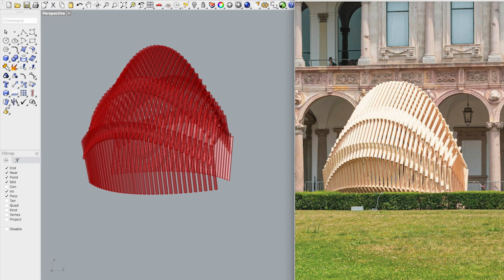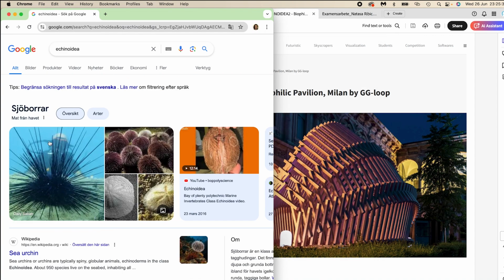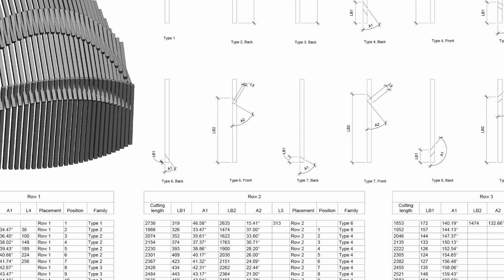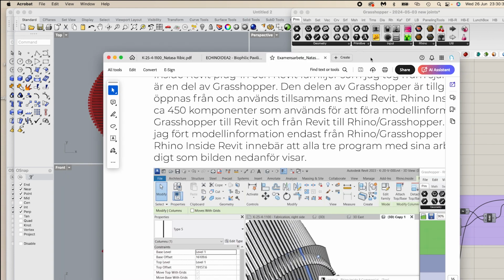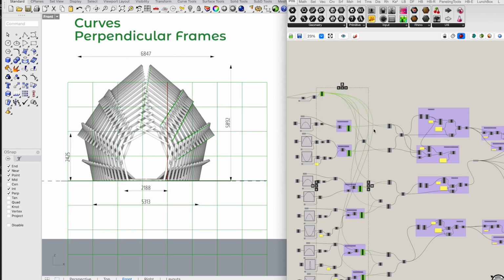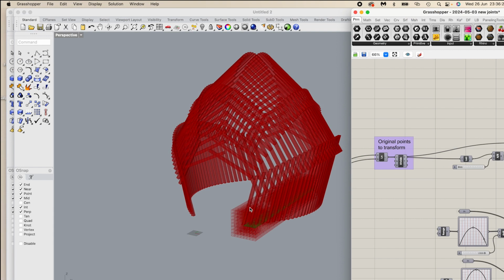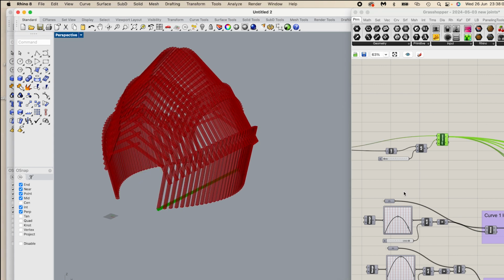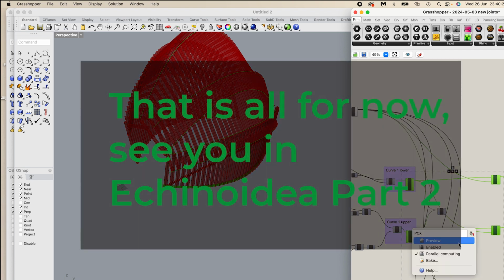Echinoidea Part 1 | Intro Rhino + Grasshopper + RhinoInsideRevit + Revit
In this video I talk about my favorit pavilion, Echinoidea that was built in Milan, Italy in 2022. I also talk about basic Grasshopper algorithm and how geometries generated in Rhino/Grasshopper can be moved to BIM objects in Revit using RhinoInsideRevit plugin.